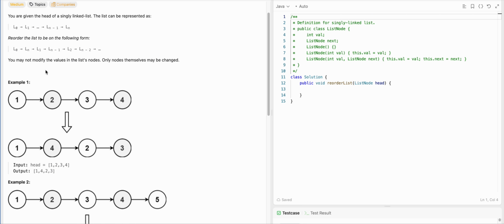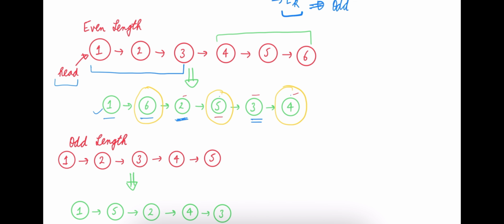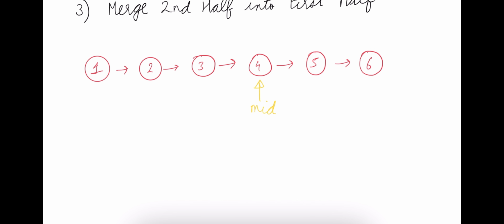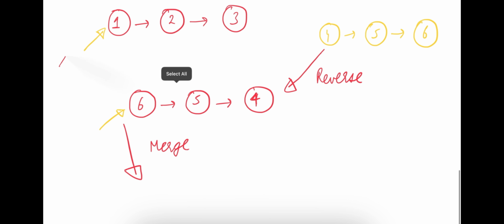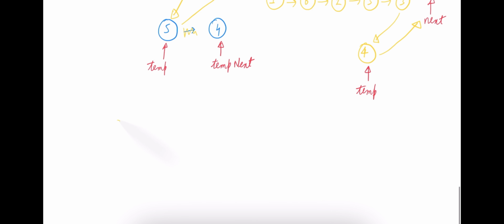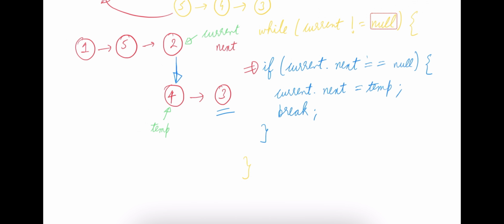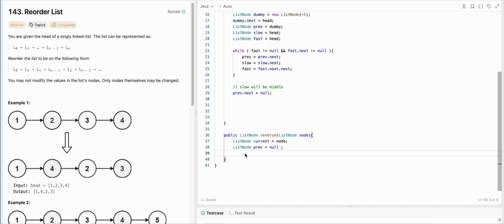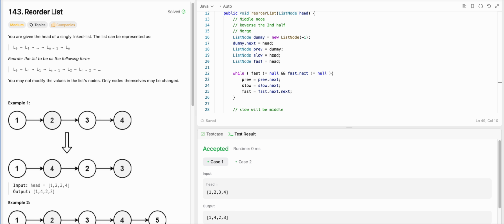ReOrder List | Concept + Code walkthrough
In this video, we will be solving the question of ReOrdering a Linked List,